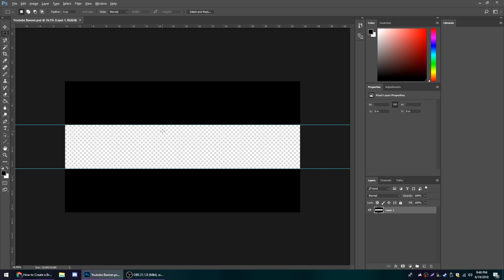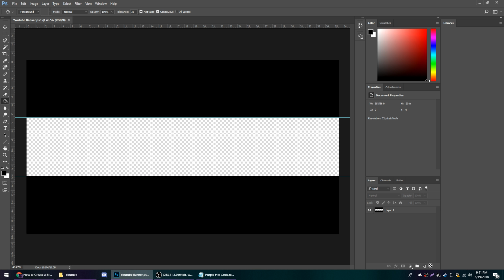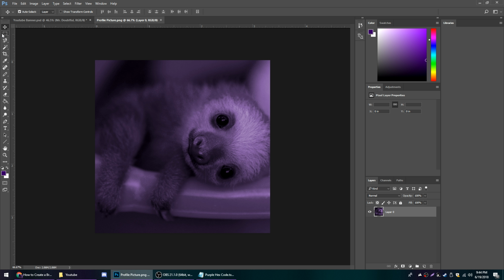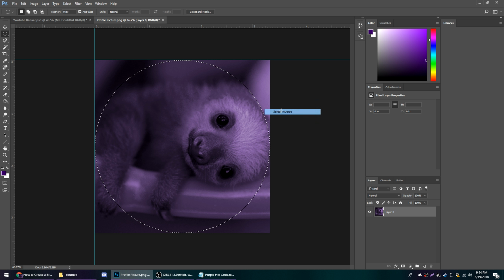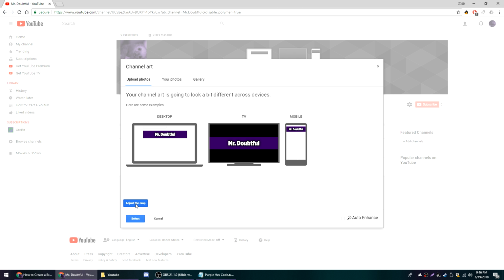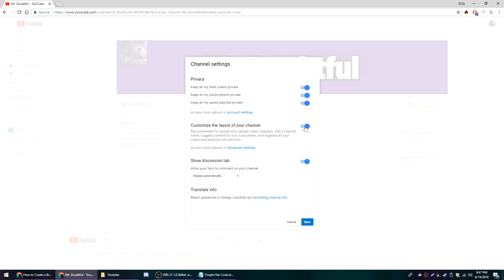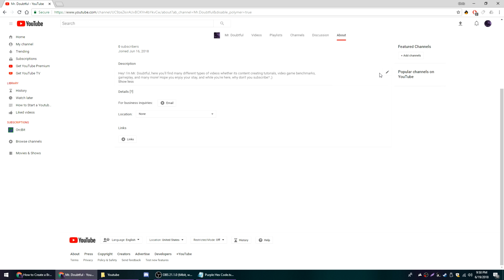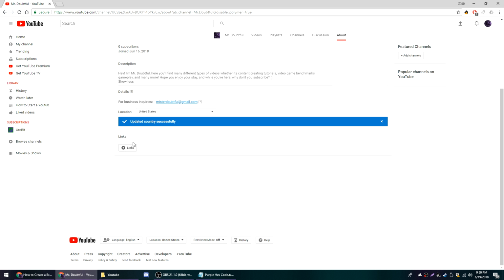How to Start a Youtube Channel (2018) Episode #2: Channel Page Setup